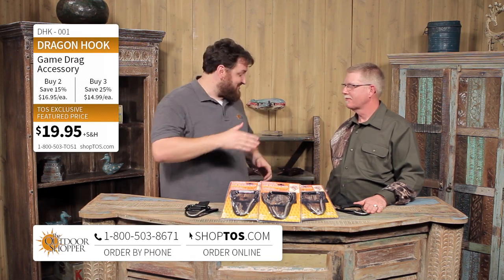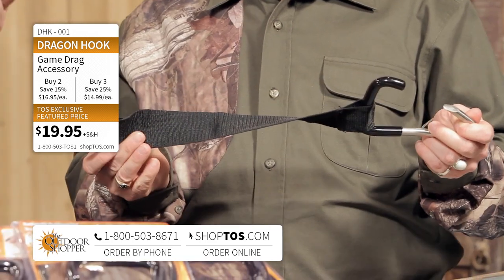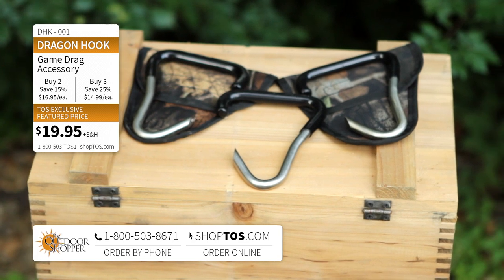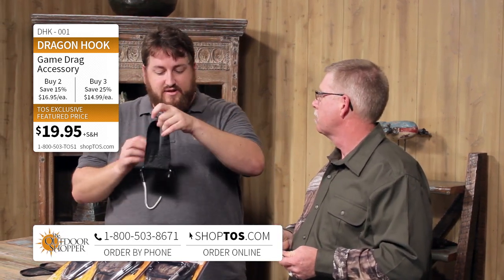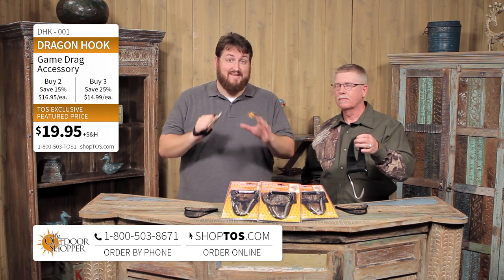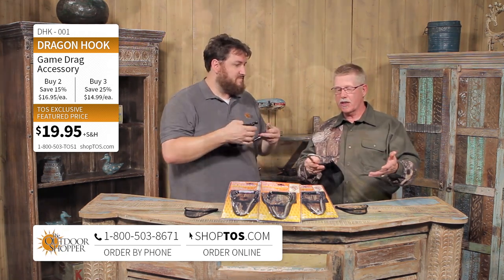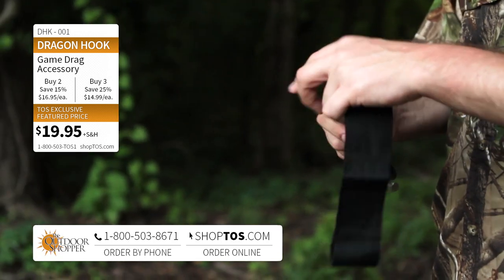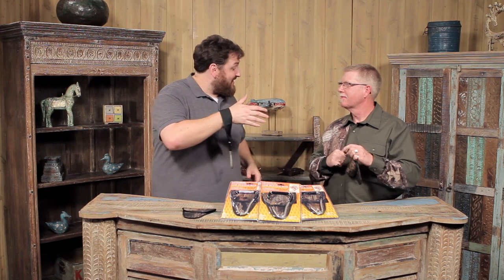The Outdoor Shopper - Dragon Hook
A strong, stainless steel hook, the Dragon Hook is perfect for dragging big game animals like bear, elk, goats, and hogs after the harvest. Just insert the hook through the nose or up through the roof of the mouth to get it loaded in no time. Mounting is a snap because it comes with a nylon strap that can be placed around the rack. The Dragon Hook is easy to use and multi-purposed beyond dragging big game because it can be use for hunting and fishing as well as for storage support.

The Dragon Hook is absolutely the easiest, most versatile drag on the market today. Light and compact, it travels well and comes with a Mossy Oak carrying case that can be worn on a belt.